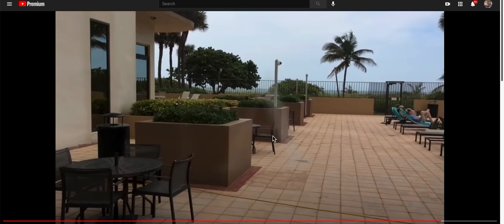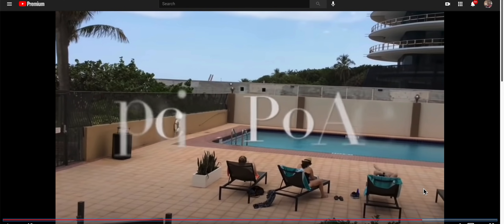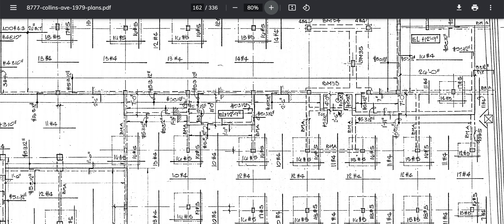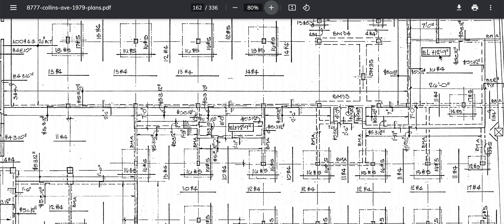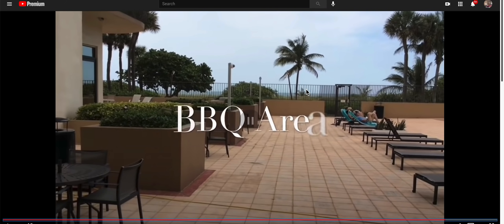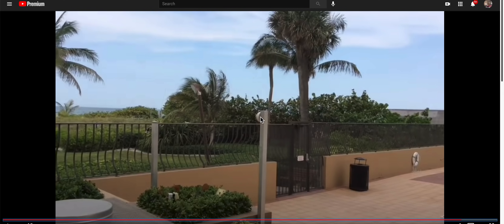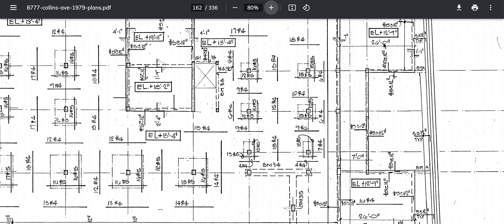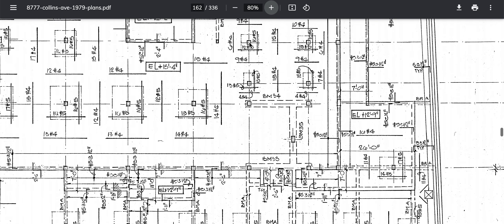Champlain Towers COLLAPSE CAMERAS WERE ON THE DECK AND SHOULD HAVE A VIDEO IN THE OFFICE?